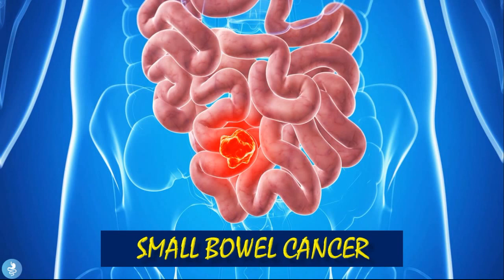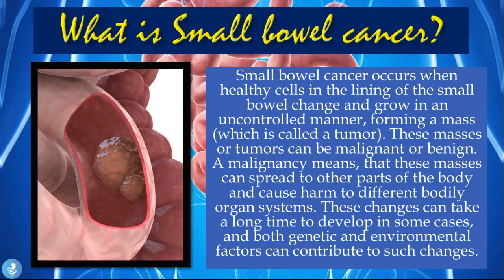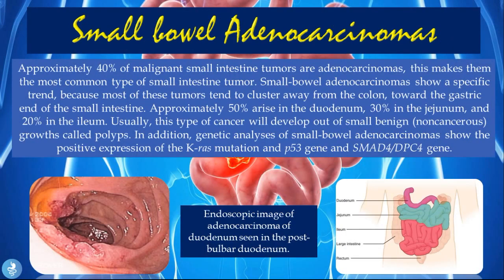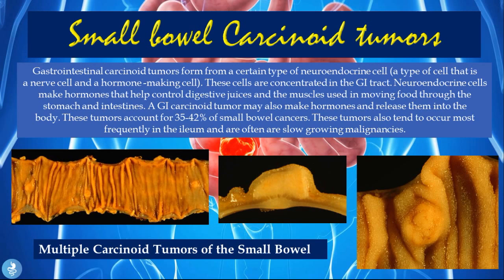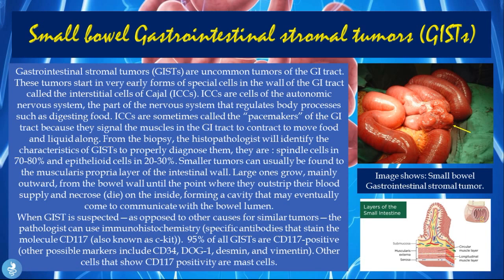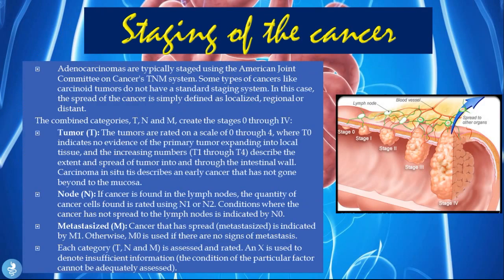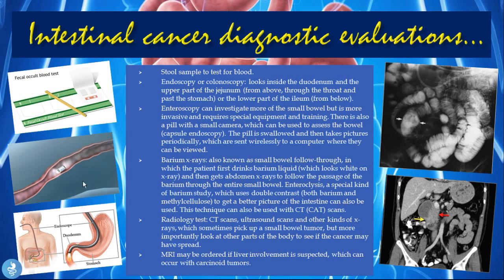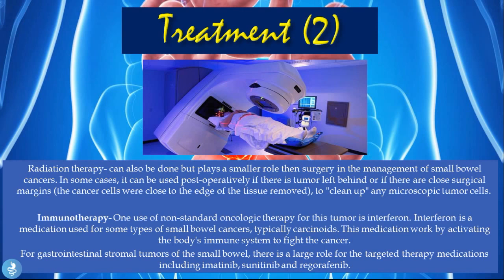Intestinal Cancer (Small Bowel Adenocarcinomas, Sarcomas, Carcinoids, GISTs And Lymphomas)